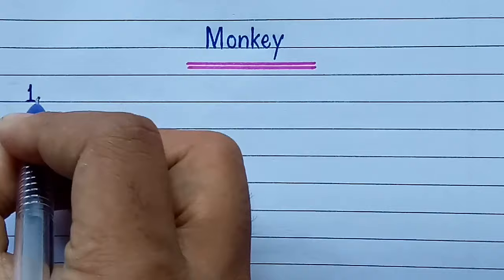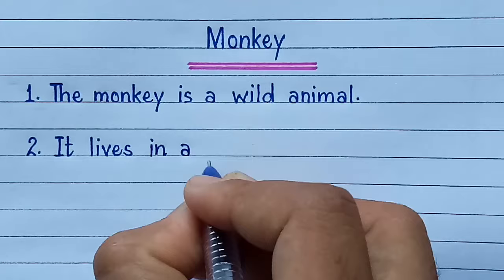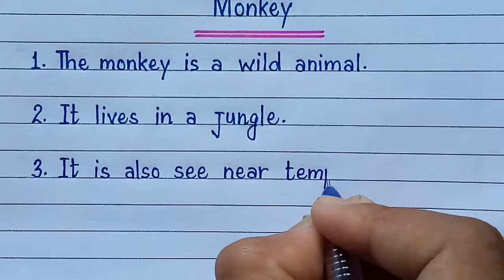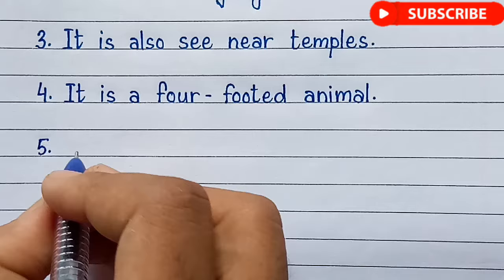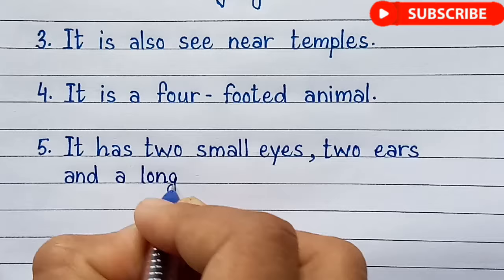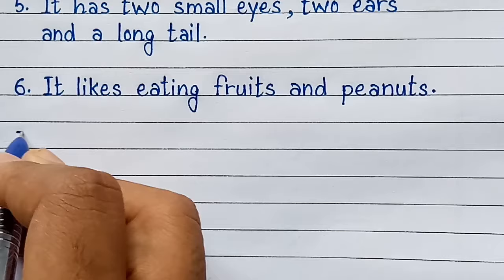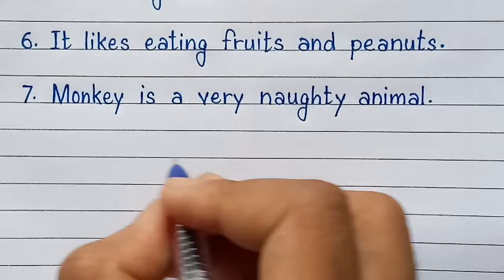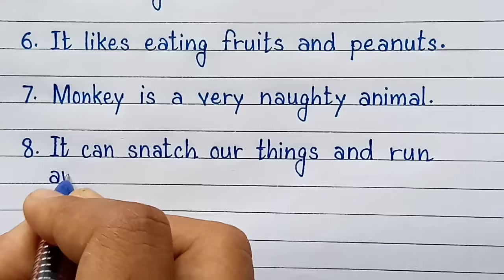10 lines on Monkey in english/Monkey essay in english/ essay on monkey in english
10 lines on Monkey in english/Monkey essay in english/ essay on monkey in english

About This Video:monkey essay in english 10 lines